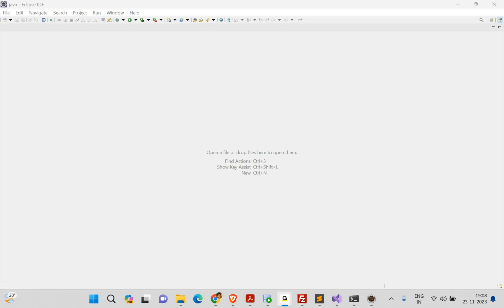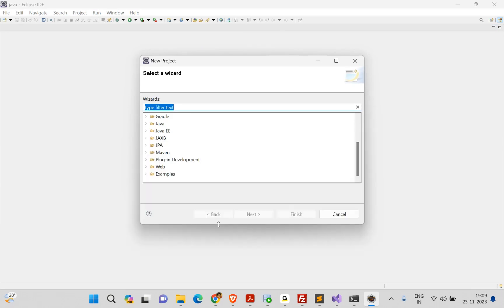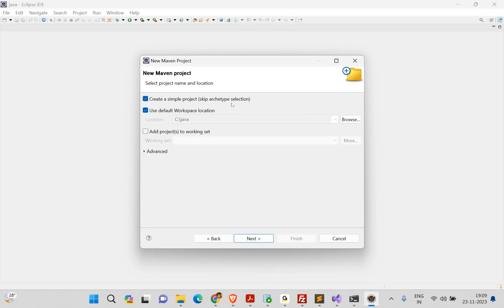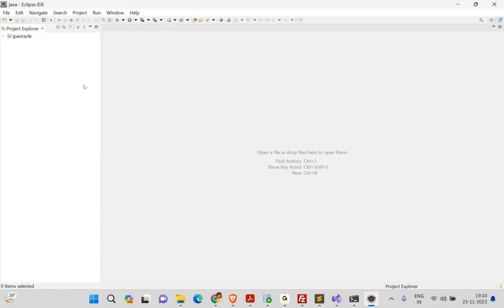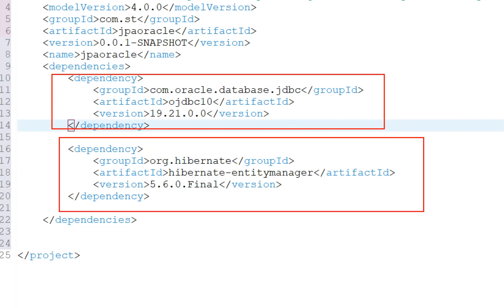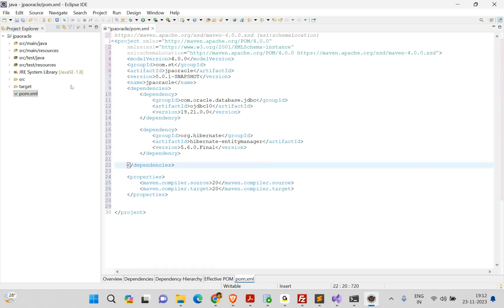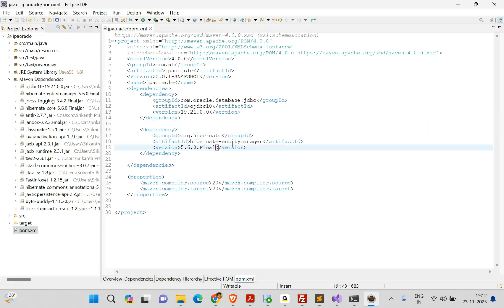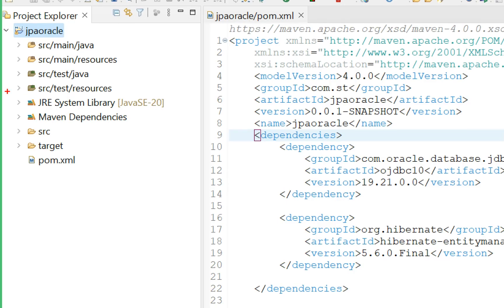How to use JPA (Hibernate) with Oracle Database 19c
Build a Maven Project in Eclipse that uses JPA (using Hibernate) to access Oracle Database 19c.

Learn how to configure JPA project using pom.xml and persistence.xml.

Learn how to create an Entity that uses Identity column in Oracle Database and also use JPA to create table in Oracle Database.